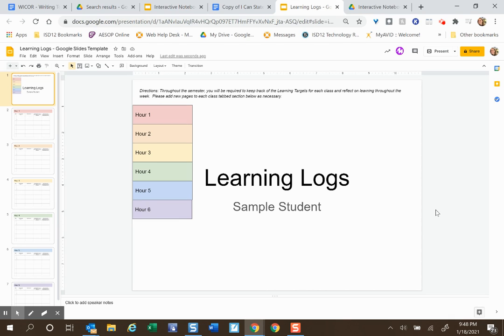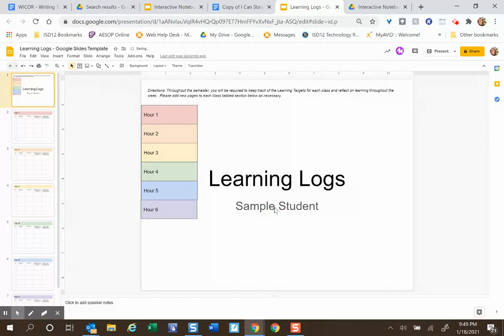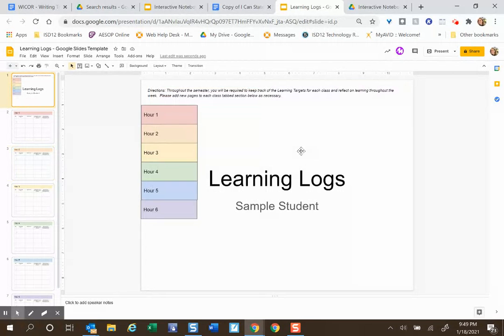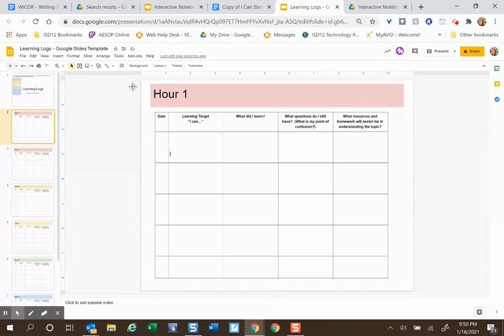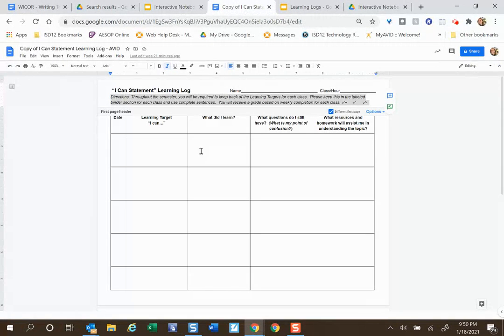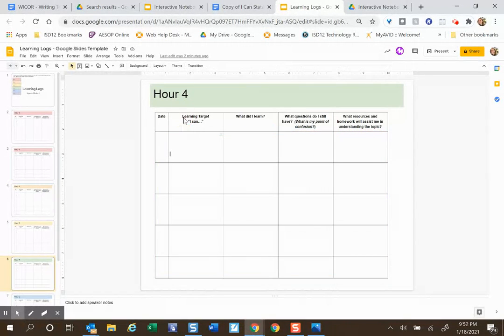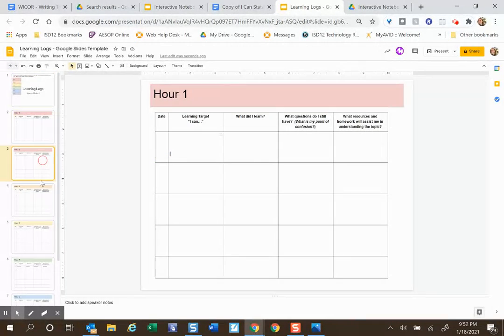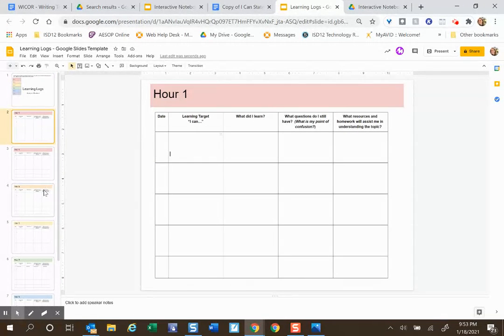Master Slides for Learning Logs